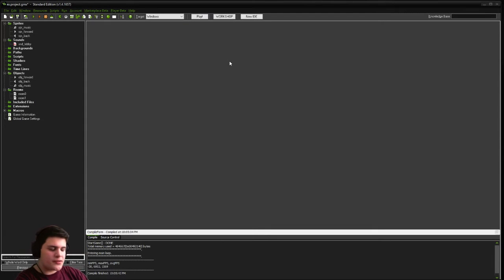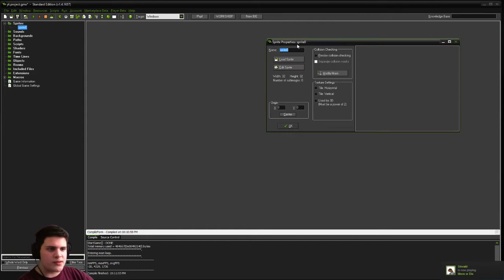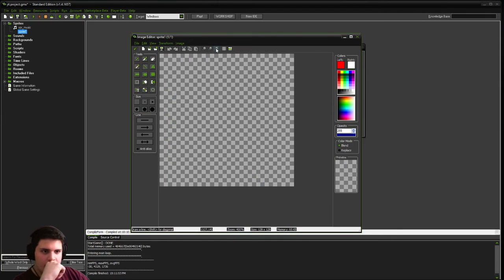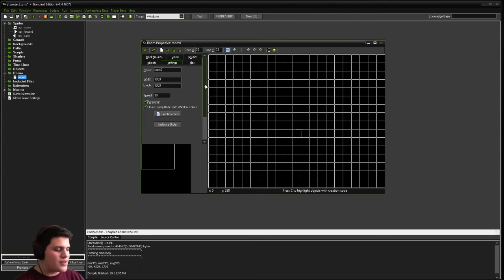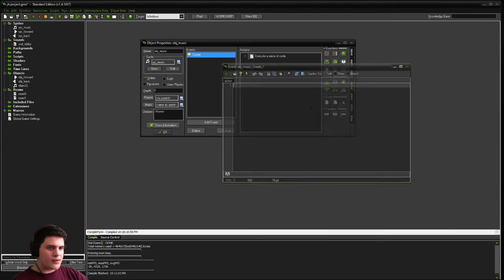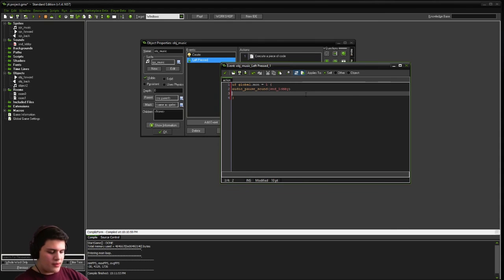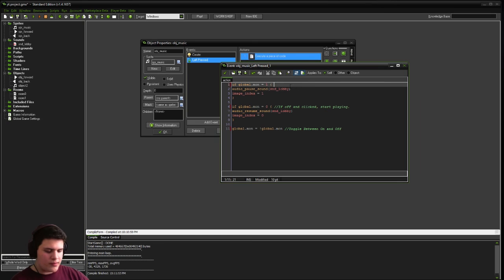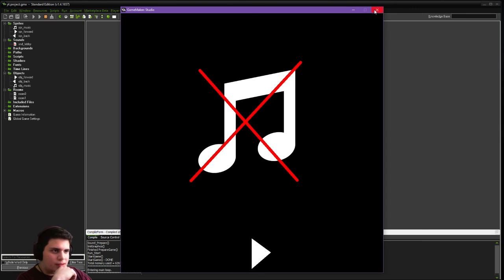GM: Studio - Background Music & Toggle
UPDATE: Some gamemaker code may have changed in GM2: audio_play_sound to just sound_play, etc

How to play and toggle background music in Game Maker Studio (some of this code has changed in gamemaker 2).

Is your music playing multiple times?:
When re-watching this tutorial I noticed I did not make it clear that this setup is mainly for only having the music toggle on the main menu. If you would like the button to be on all levels (and not to double, like with your game) you must create a duplicate of the obj_music object. In this duplicate, remove the "audio_play_sound" line of code from the create event. Leave the original object in your main menu room, and place only the new duplicate object in each level.